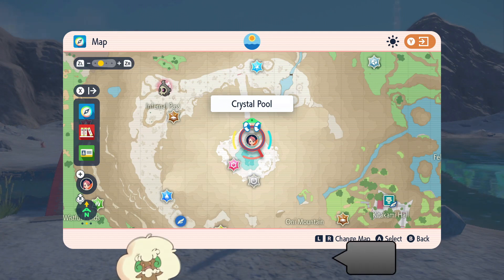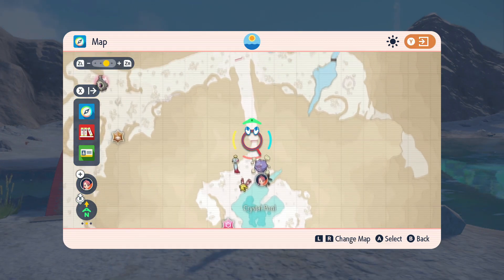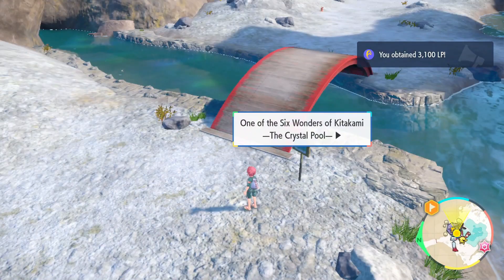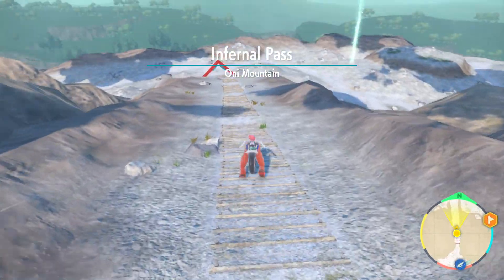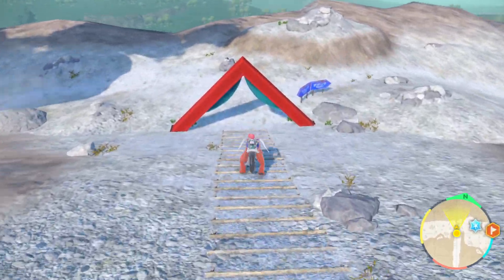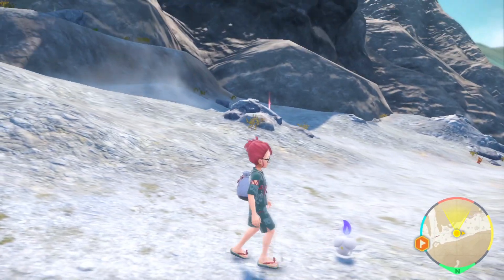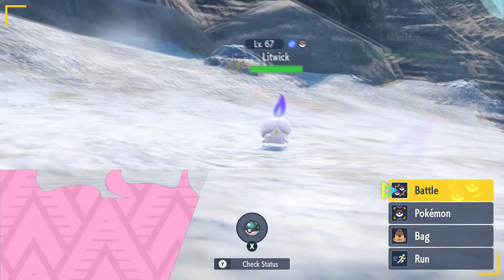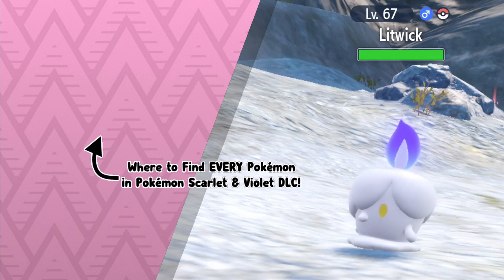How to Catch Litwick - Pokémon Scarlet & Violet (DLC)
This video shows where to find Litwick in Pokémon Scarlet & Violet.